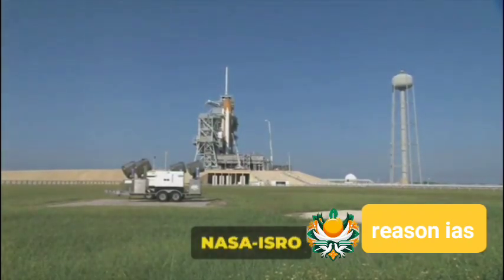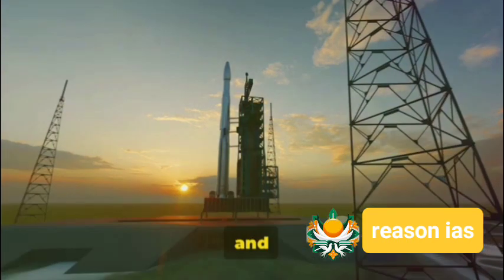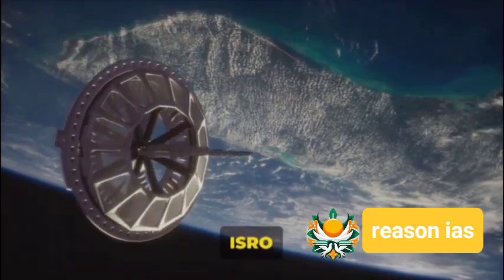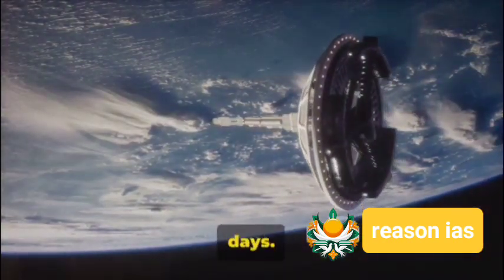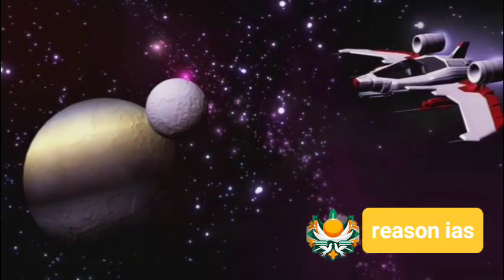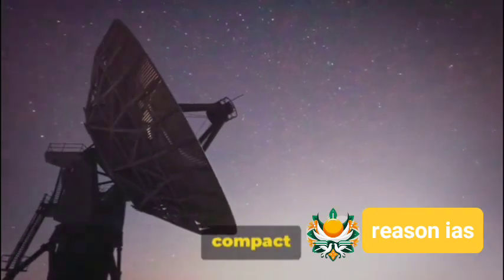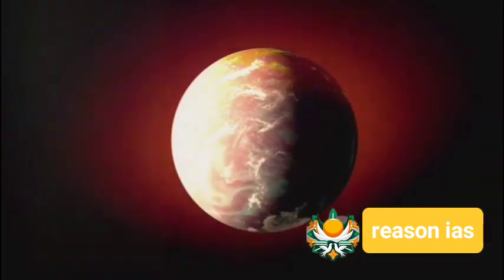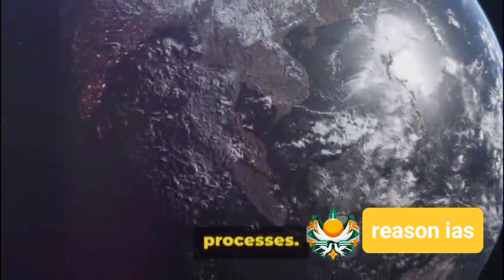NASA-ISRO Synthetic Aperture Radar (NISAR) Satish Dhawan Space Centre Sriharikota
NASA-ISRO Synthetic Aperture Radar (NISAR) is set for launch in the first quarter of 2024 from Satish Dhawan Space
Centre at Sriharikota using an ISRO Geosynchronous Satellite Launch Vehicle Mark-II (LVM-2).
●  NISAR is a low-earth orbit observatory jointly developed by ISRO and NASA.
Mission Duration, Coverage and Objectives
●  The mission spans three years, surveying Earth’s land and ice-covered surfaces every 12 days.
●  NISAR will provide consistent spatial and temporal data for understanding changes in various Earth elements.
●  NISAR will uncover the dynamics of carbon storage, ecosystems, ice sheets’ response to climate change, and sea
ice-climate interactions.
Capabilities
●  NISAR is equipped with synthetic aperture radar in two frequencies and an antenna reflector.
●  Compact size (size of an SUV), with a mass of 2.8 tonnes, powered by solar panels.
●  The six-foot spacecraft bus will host command and communication systems for the payload.
●  Sufficient fuel for at least five years of operations.
Significance
●  Represents a new level of capability for Earth observation missions.
In honor of ISRO's 60th PSLV launch, a remarkable milestone in India's space exploration journey, we are bringing you an incre    ...more

OUTLINE:
00:00:00
The Humble Beginnings

00:00:46
The Reliable Workhorse

00:01:15
XPoSAT - Pushing Boundaries

00:01:36
Technical Specifications

00:01:56
A Testament to DeterminationThe Indian Space Research Organisation (ISRO), commemorating the 60th anniversary of the first sounding
rocket launch from Thumba, is gearing up for the 60th launch of its reliable workhorse, the Polar Satellite Launch Vehicle
(PSLV).
Details:
●  Evolution of PSLV: The PSLV, a four-stage expendable launch vehicle, stands 44.4 meters tall and has played a
pivotal role in India’s space exploration journey. Despite an initial setback with the unsuccessful PSLV-D1 launch on
September 20, 1993, subsequent developmental flights paved the way for its reliability and success in commercial
launches.
●  Significance of PSLV: The PSLV is renowned as the “reliable workhorse” of ISRO, boasting a remarkable success
rate. Over the past three decades, it has demonstrated its versatility by deploying a variety of payloads, including
satellites for communication, Earth observation, navigation, and interplanetary exploration. The upcoming 60th flight
underscores the vehicle’s enduring importance in India’s space endeavours.
●  XPoSAT Mission: The 60th PSLV launch will carry XPoSAT, marking a significant leap in India’s space capabilities.
XPoSAT, a dedicated polarimetry mission, aims to unravel the dynamics of bright astronomical X-ray sources in
extreme conditions. This mission reflects ISRO’s commitment to advancing scientific research and exploration beyond
conventional boundaries.
●  PSLV Variant and Technical Details: For the upcoming mission, ISRO will deploy a PSLV variant equipped with two
strap-on motors. The technical specifications include a four-stage configuration, with two solid propellant and two
liquid propellant stages. These enhancements signify ISRO’s continuous efforts to optimize and improve its launch
vehicle technology